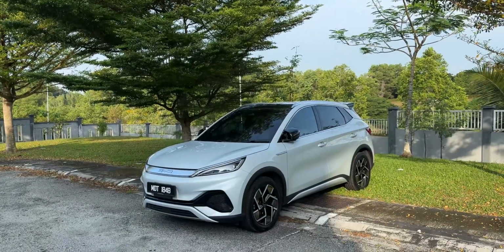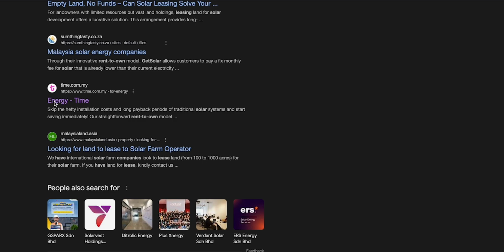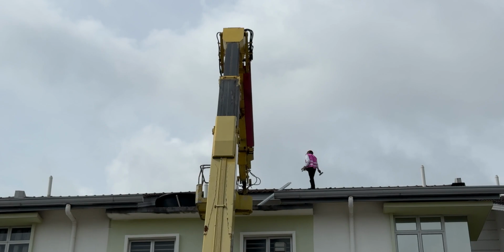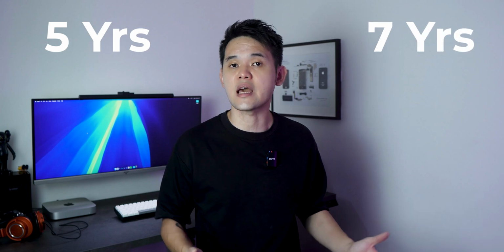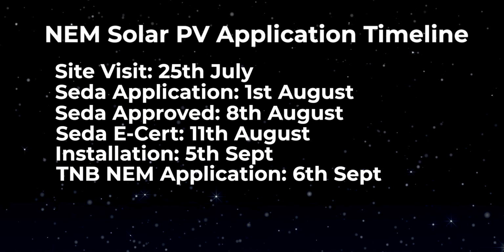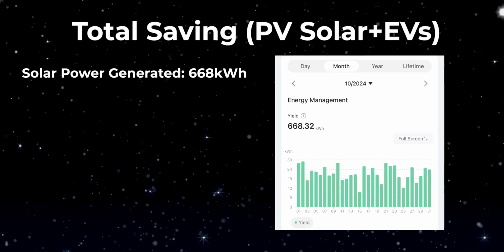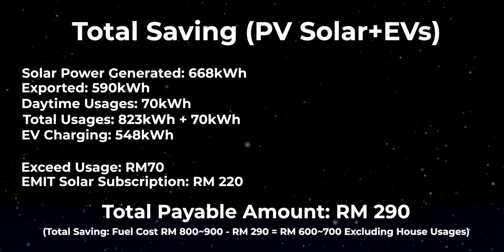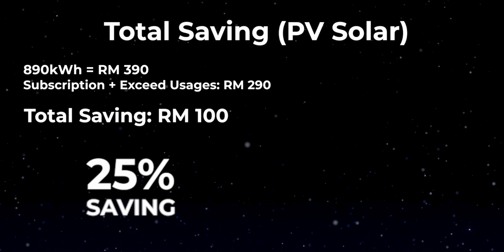Emit Solar - How I Saved Big with Solar & EVs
From zero upfront cost with EMIT Solar's rent-to-own plan to slashing my monthly expenses, switching to solar has been a game-changer.

Curious about the process, installation timeline, or savings breakdown? Watch till the end for everything you need to know, plus tips if you’re considering solar energy.